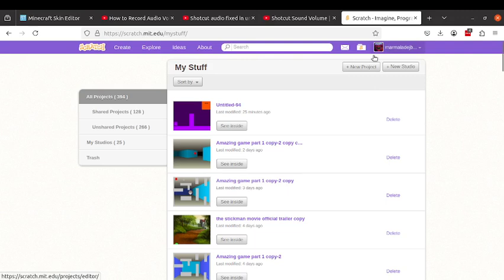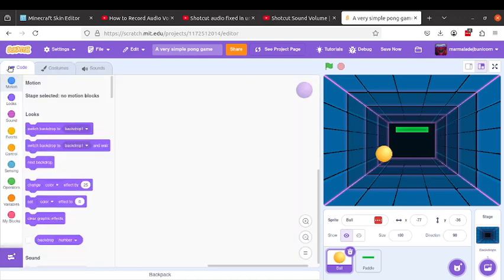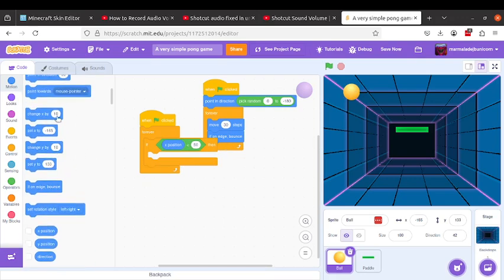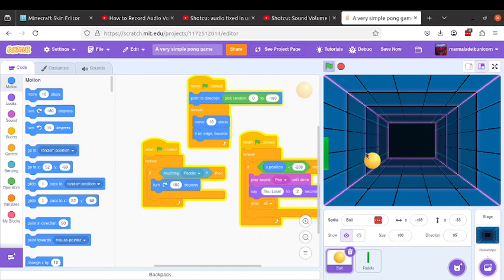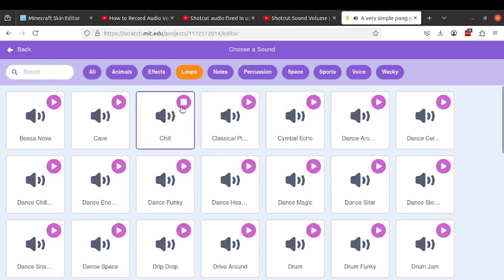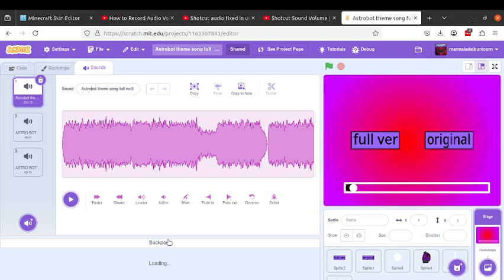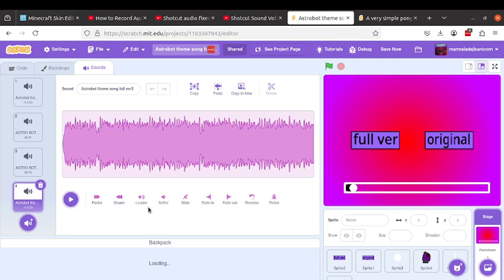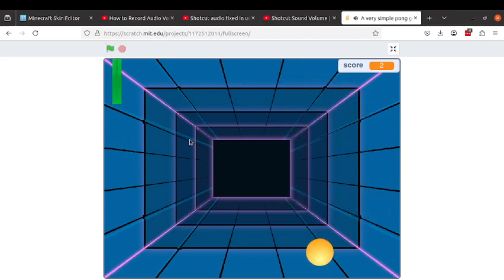How to make a pong game on Scratch!